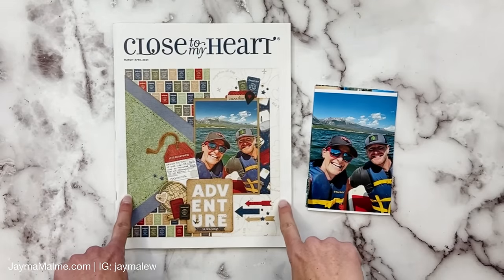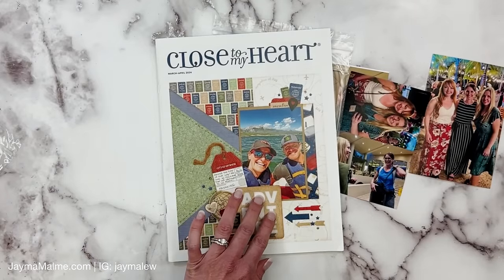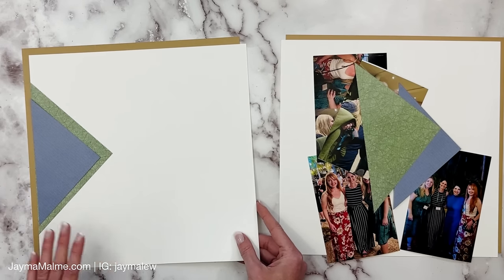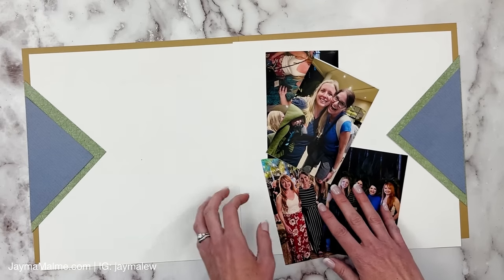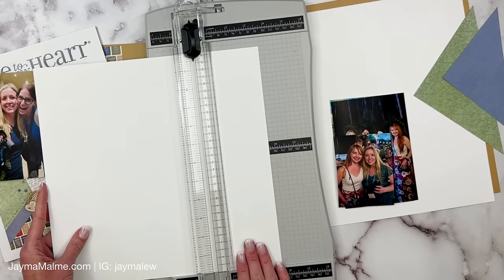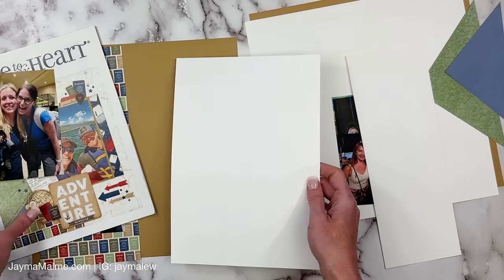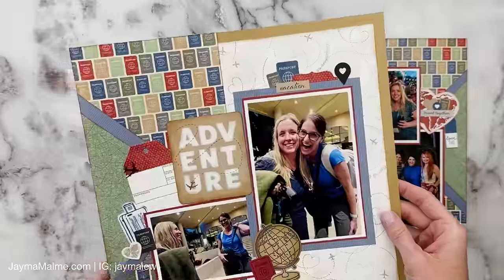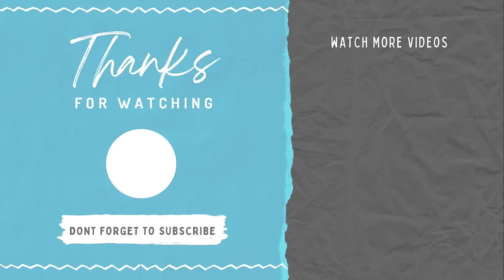Scrapbook Design Tips | Embellishing, Choosing Paper, Stamping & More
In this scrapbook layout I'm recreating a layout on the cover of Close to my Heart's catalog and sharing tons of design tips such as selecting colors, embellishing, stamping, ink distressing, and more. Enjoy!

*All supplies are listed below*

Due to CTMH closing on April 30, some items are running out of stock. If an item is coming back in stock, it will be indicated on the website. If the links below do not take you to the item, it is retired.

Let's go anywhere scrapbooking & cardmaking stamps + dies: These are retired but I have a few.
   - Colors used: Toffee, Scarlet, Sapphire
Mini Ink Blending Tool with Domed Foam (AMZ)
Fiskars Photo Trimmer
Tim Holtz 6.25” trimmer
Tim Holtz 8.5” trimmer
Salt Cellar (to store stamp shammy)
Bearly Art Precision Craft Glue (AMZ):
- 4 oz
- 2 oz

💖  P H O T O  P R I N T I N G  💖
***I often create smaller photos using the PicFrame app and then print as a 4x6. I created a video showing how I do this

Canon 4x6 Photo Paper
Semi-Gloss (my favorite! It's close to matte but prints better at home!)